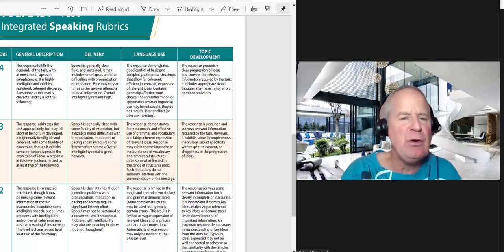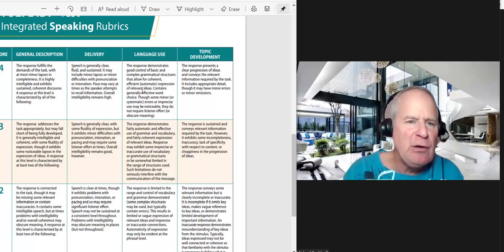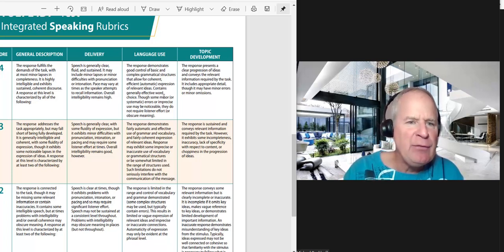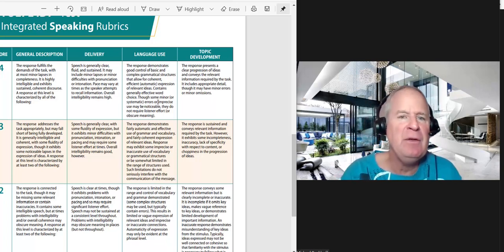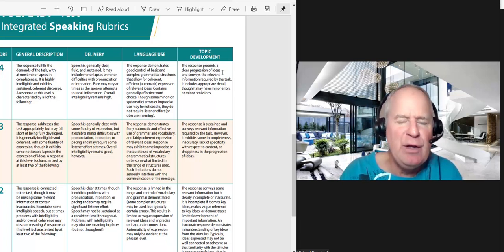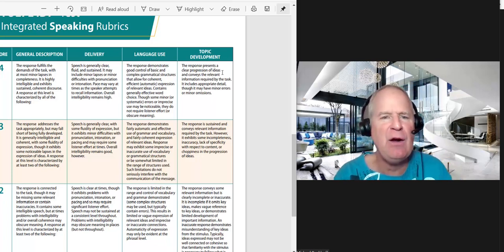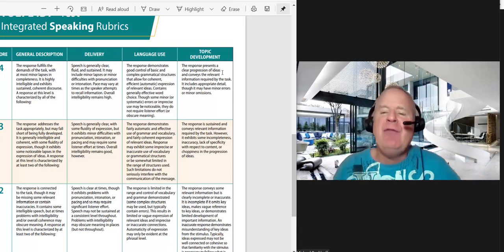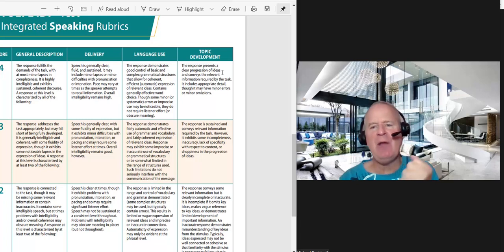Your TOEFL speaking score is HIGHER than the rubrics allow!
A TOEFL speaking mentor grades a practice test that scores higher than the rubrics allow.